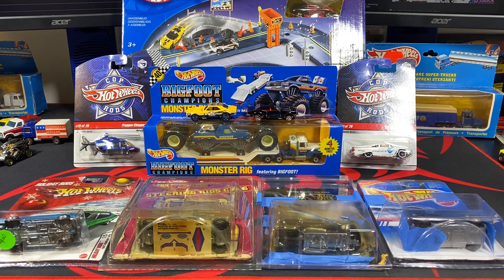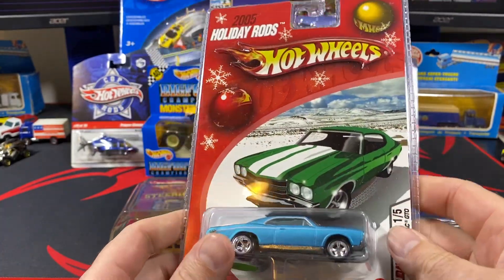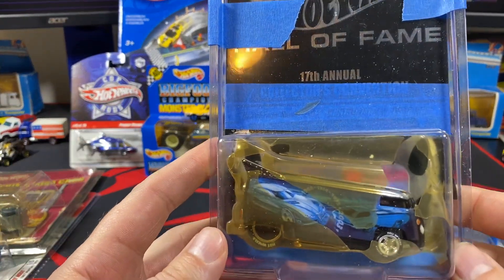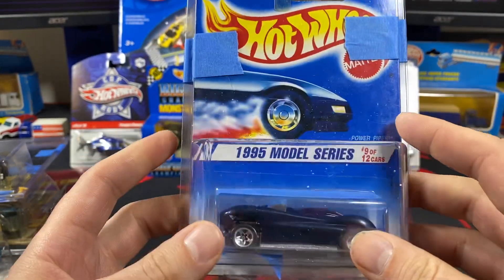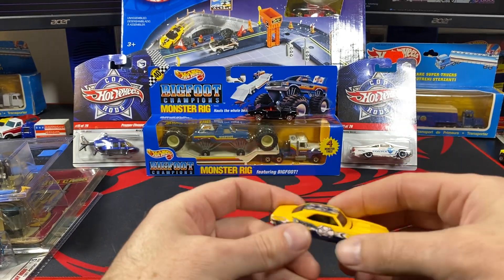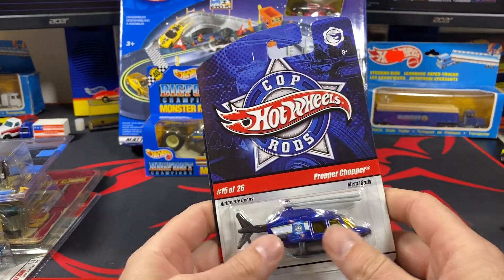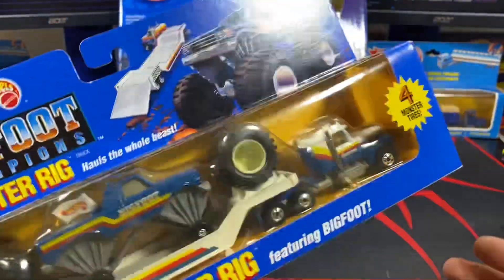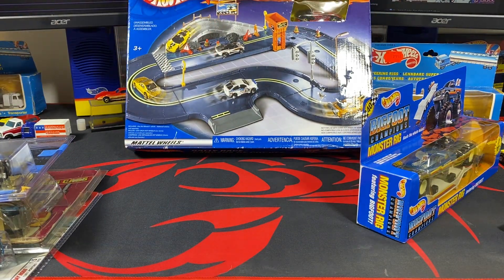MVP Hot Wheels Mail Call #2 4/27/24